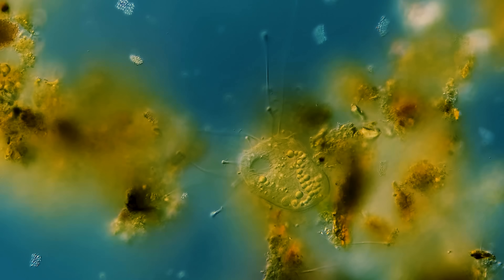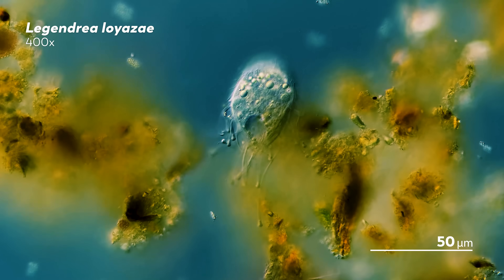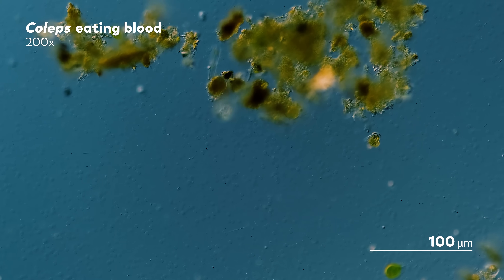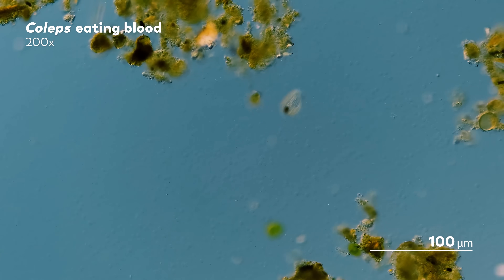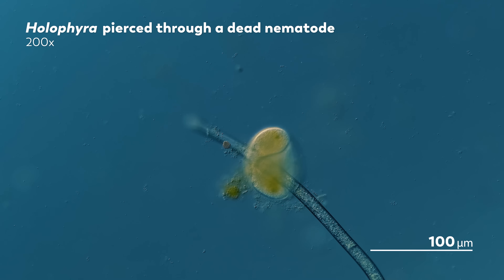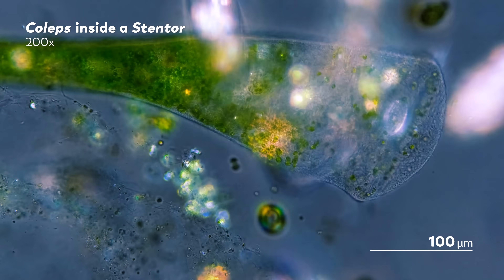We Fed Our Microbes Blood So You Don't Have To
If you’ve clicked on this video, we assume it’s because you read the title, “We fed our microbes blood so you don’t have to,” and immediately asked the question everyone asks when a youtuber says they did something so you don’t have to: but why?

Journey to the Microcosmos is a Complexly production.